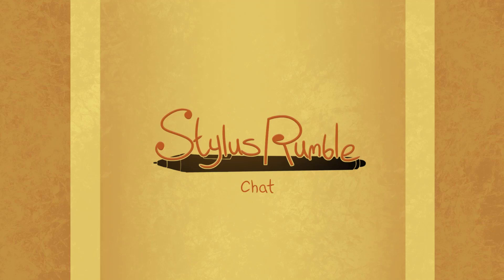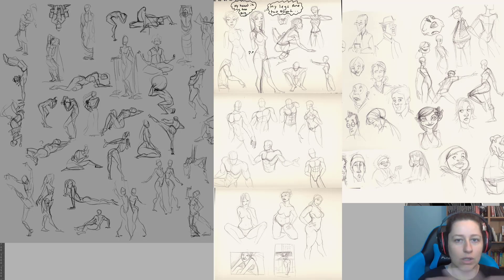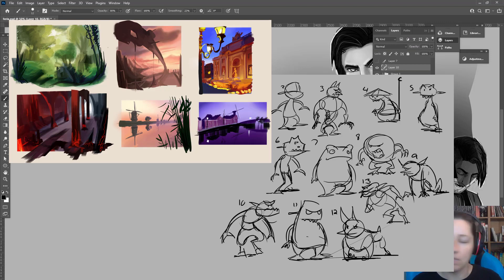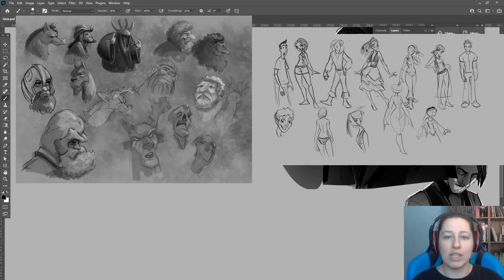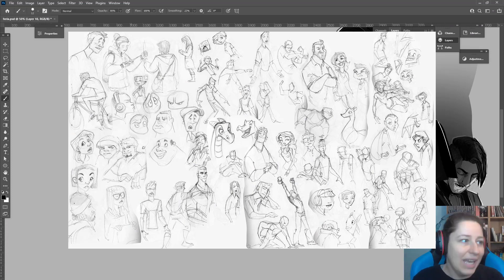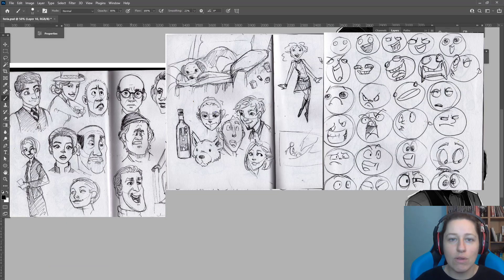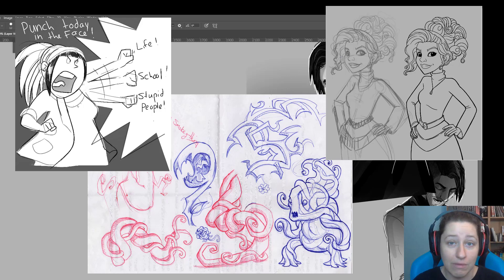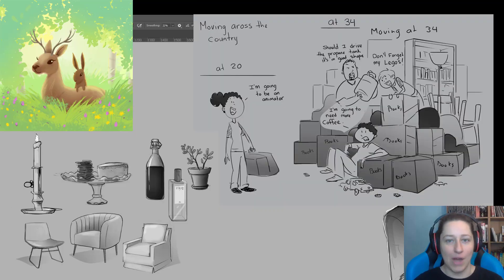Sustainable Sketching: 10 year sketch dump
A follow up to yesterday's video.  Creativity and practice are totally different things to me.
10 years of art, and my suggestions on how to make art sustainable.
Art is not a battle, it's a life style. It's a friend. It's fun!